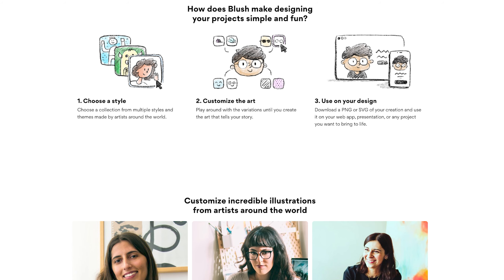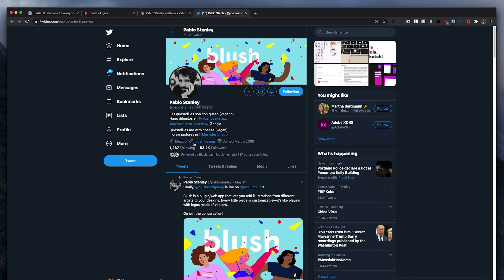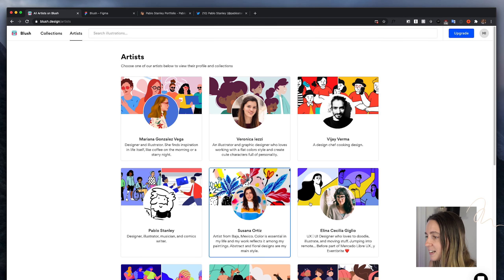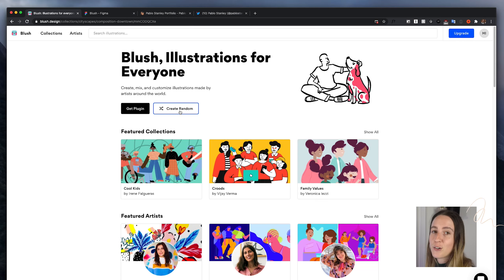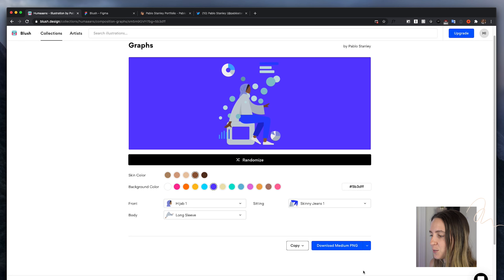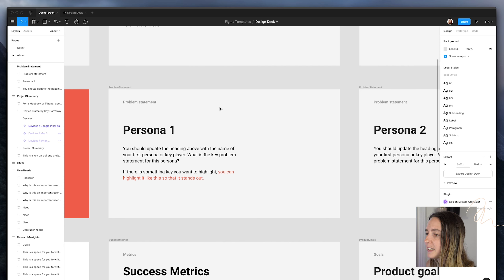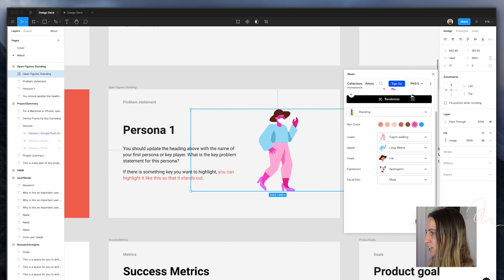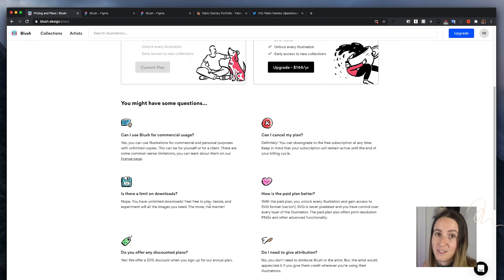Using illustrations in your designs with Blush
Not an illustrator? No problem! Blush gives you access to a customizable illustrations library to use in your designs. In this video I walk you through how to use Blush and talk a bit about how to use illustrations in product design.

//TIMESTAMPS
0:00 - Intro
1:00  What is blush.design?
2:45 - Customizing illustrations
4:53 - Sketch & Figma plugin
5:21 - Pricing plans & usage
5:48 - Contribute as an artist
6:14 - Wrap up